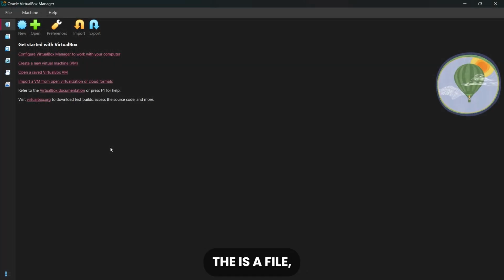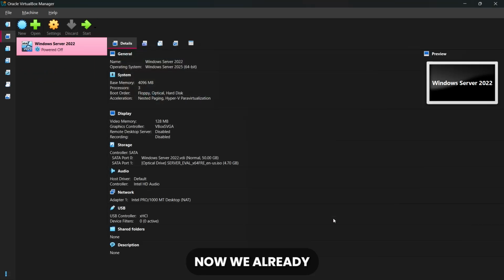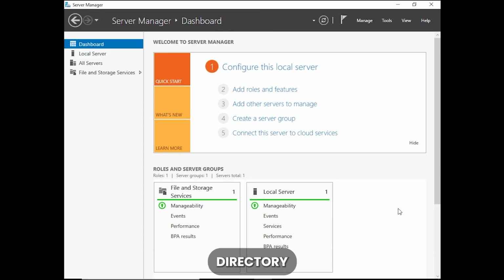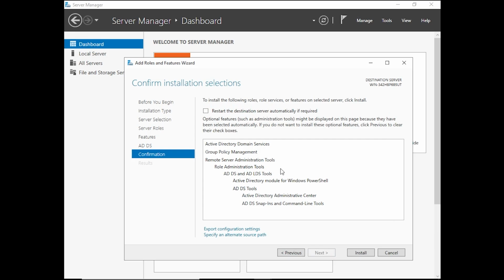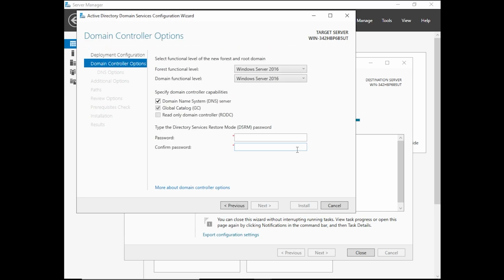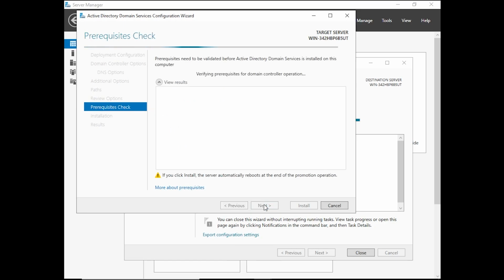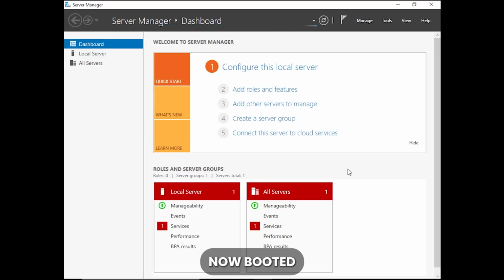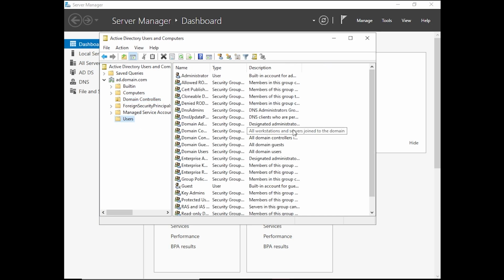How to Install Windows Server 2022 + Create an Active Directory using Virtual Box